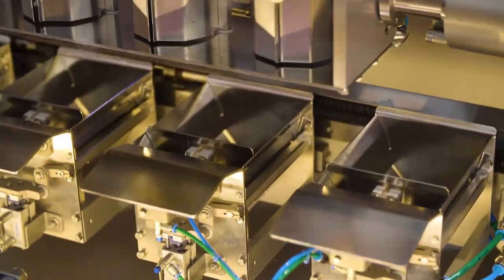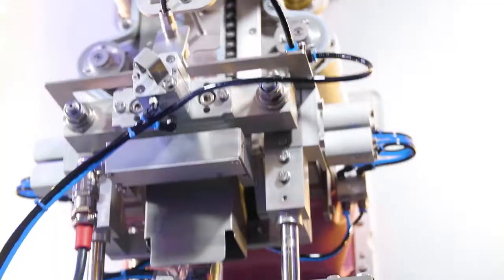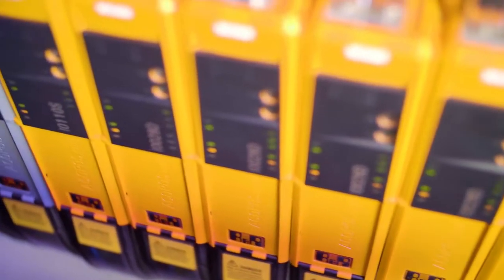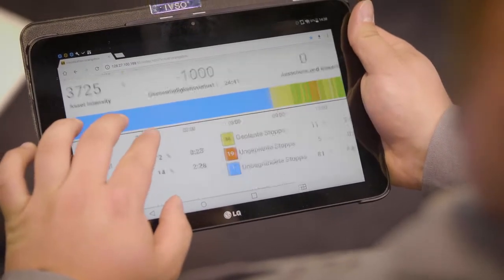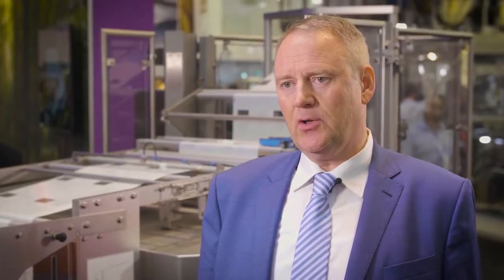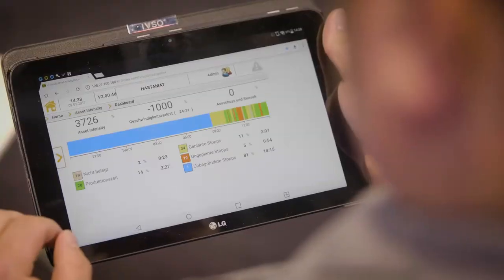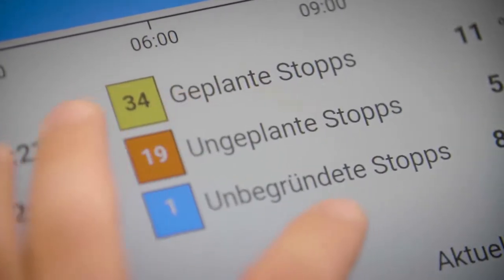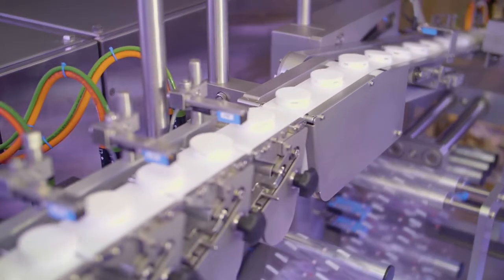Automated by B&R - Hastamat VMW @ Interpack 2017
At Interpack 2017 Detlef Volmer from Hastamat introduces the packaging machine VMW for cookies and sweets. The VMW is fully equipped with B&R and uses the Orange Box to collect production data and effectiveness measures.